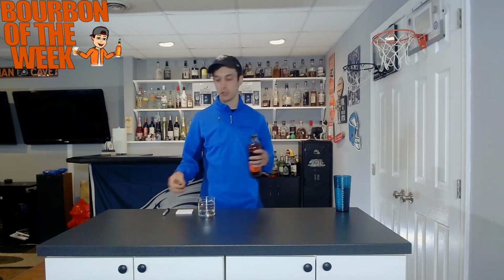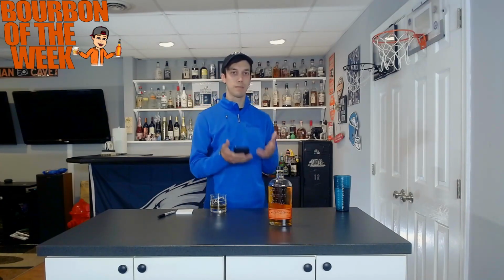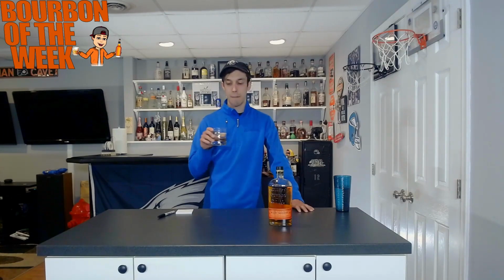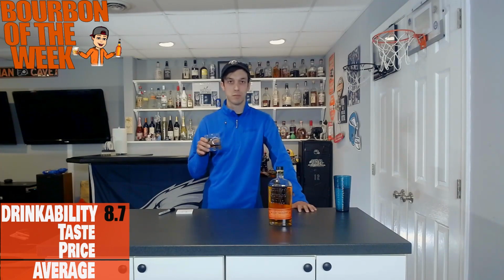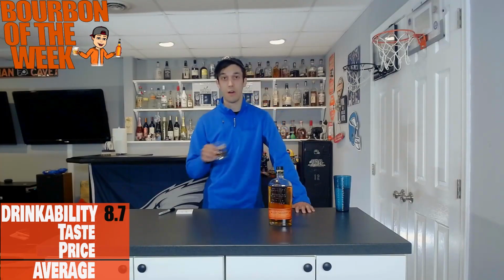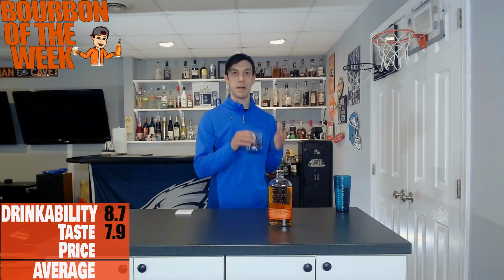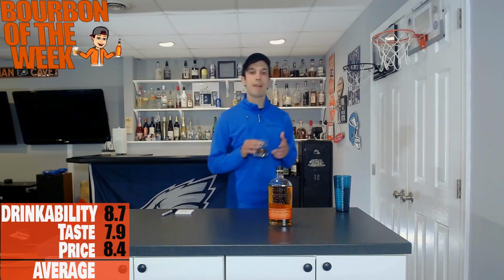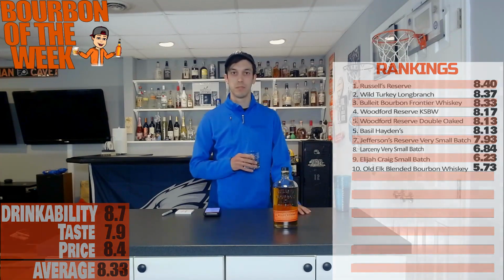Bourbon of the Week - Bulleit Bourbon Frontier Whiskey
This week we have Bulleit Bourbon Frontier Whiskey as our contender. See where it ranks on the list compared to the other bourbons in my collection. Stop back every Whiskey Wednesday at 5PM EST where we will take another bourbon whiskey from my collection and rank it on Price, Taste, and Drinkability. See who ranks as the number 1 bourbon! In the meantime, wash your hands!!